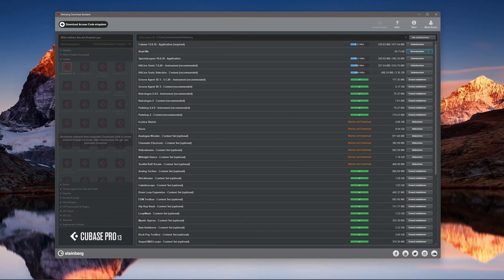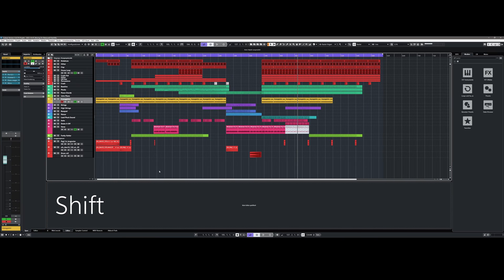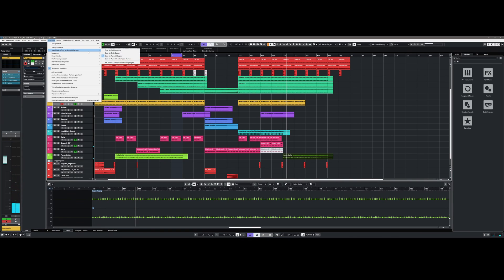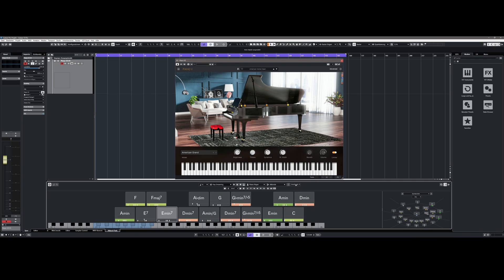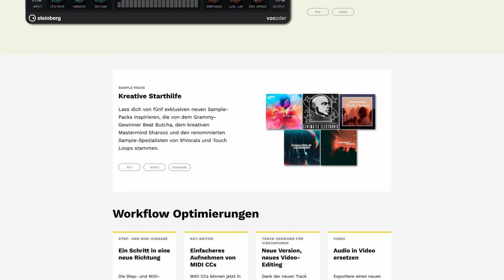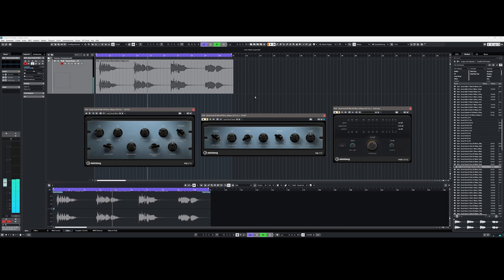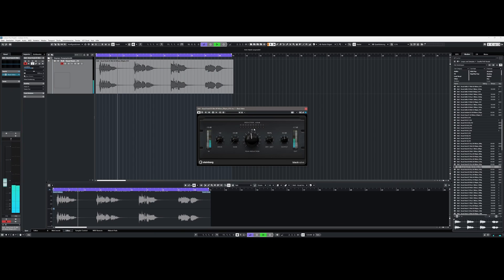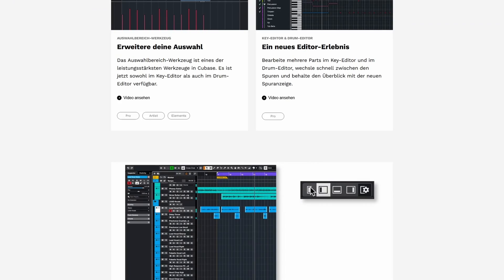Steinberg Cubase 13 Pro REVIEW - Is the update worth it?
Steinberg Cubase 13 Pro is here and in this video I show you my favorite new features and functions, guide you through sound examples from the newly included sample libraries and brand new plugins. At the end of the video you will definetely know if this update is for you.

00:00 Steinberg Cubase 13 Pro
00:16 Cubase Pro 13 vs. Cubase Artist 13 vs. Cubase Elements 13
00:30 Redesigned user interface
00:44 Workflow improvements
00:52 Simply change channel configuration from MONO to STEREO
01:45 Show channel strip directly in the project window
02:05 EQ update
02:20 Faster operation using key combinations
02:59 Set playback starting point
03:52 Change tempo in the transport window
04:23 Selection area tool in the MIDI editor
04:39 Chord pads update
05:00 Sampler track updates
05:28 All innovations at a glance
05:44 Five new sample libraries including audio examples
11:10 New plugins
11:28 Steinberg Vocalchain
12:48 EQ-P1A, EQ-M5 and VoxComp
14:37 Black Velvet tube compressor
15:23 Vocoder
15:55 Iconica Sketch
16:44 Conclusion